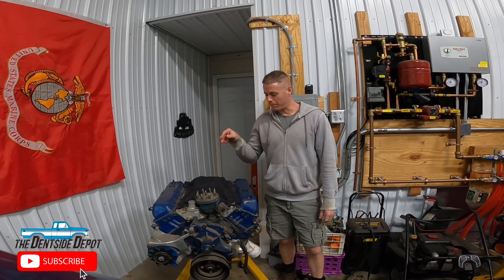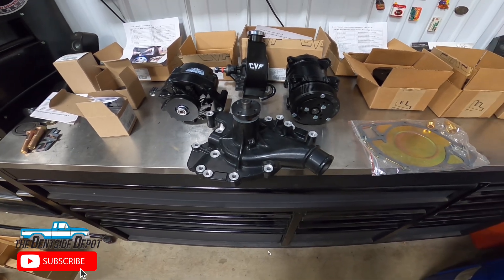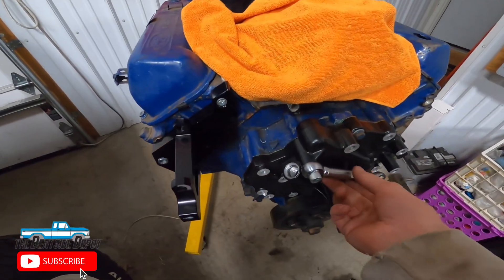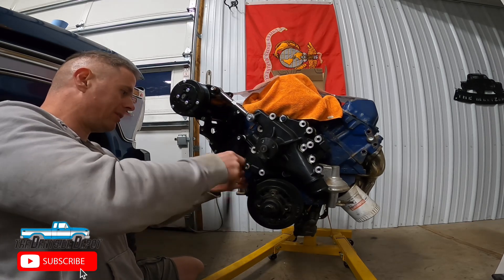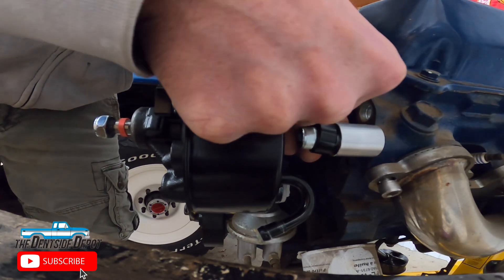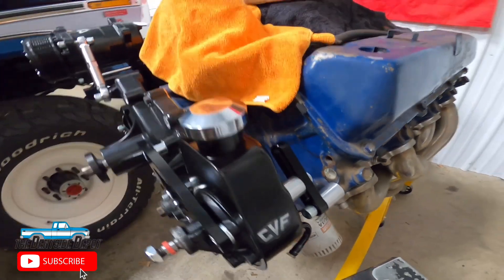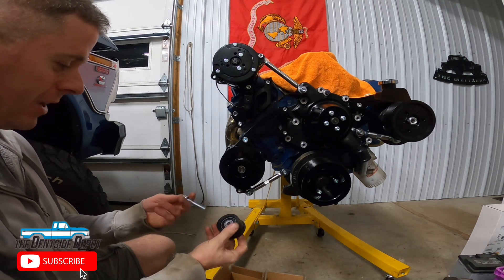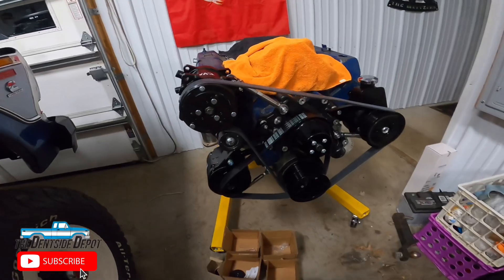Installing The ULTIMATE Ford 460 Serpentine System from CVF Racing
In this episode of Dentside Depot, Aaron looks for a solution to an all-too-common problem when swapping a big block Ford engine into a truck that didn't have one before: How do you take care of the engine accessories? The Dearborn F150s engine was filled with water and had become a boat anchor, so an engine swap had to happen. The Solution? Well its CVF Racing to the rescue with one of their full serpentine systems. Will this solve our engine problems for good? Interested in this product? Check out the links below to solve your own engine problems: